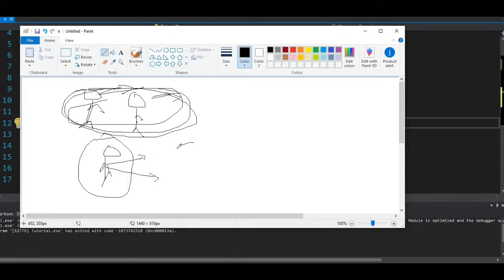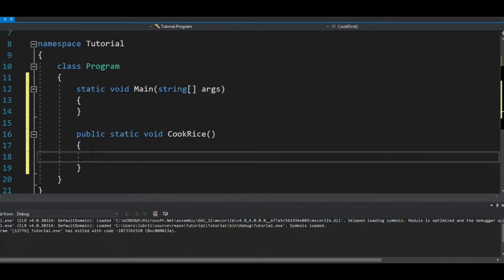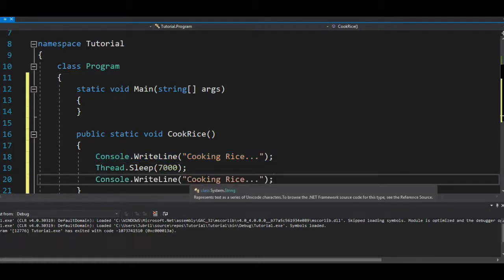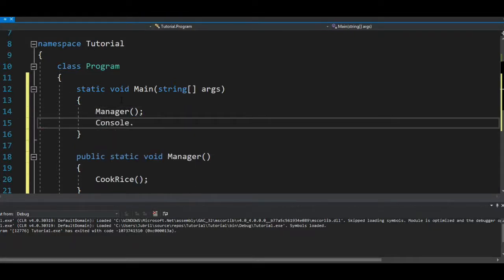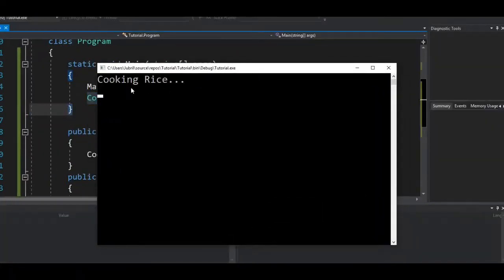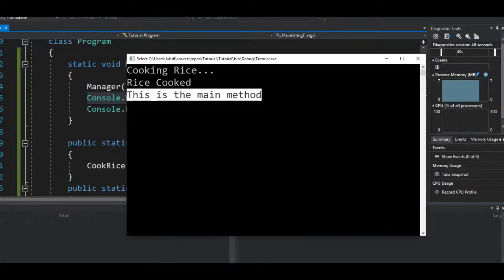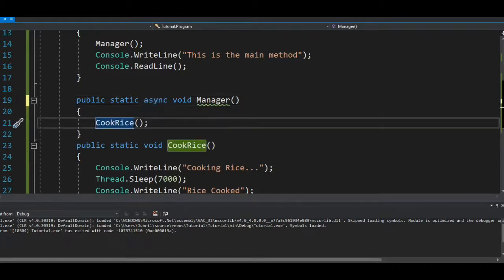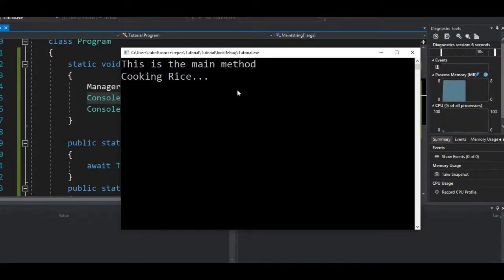Async and await in C# (Asynchronous Programming)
This tutorial  explains how Asynchronous programming works in C# using the Async and await keywords.